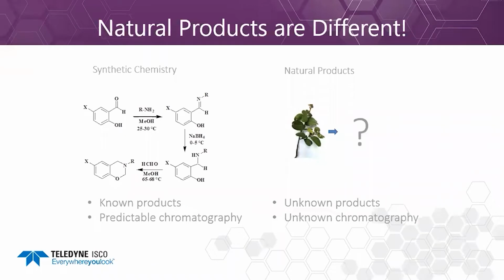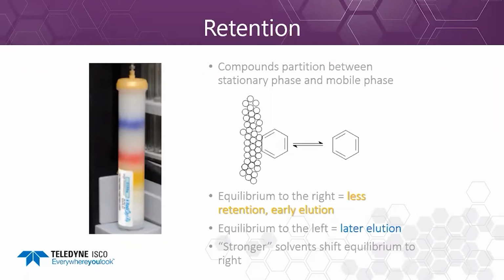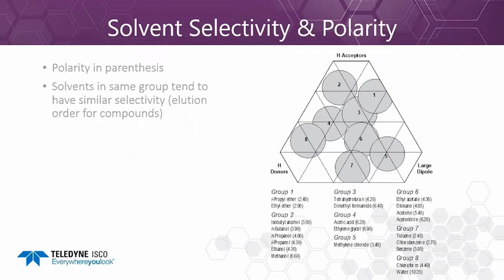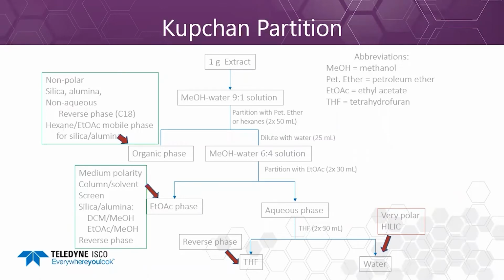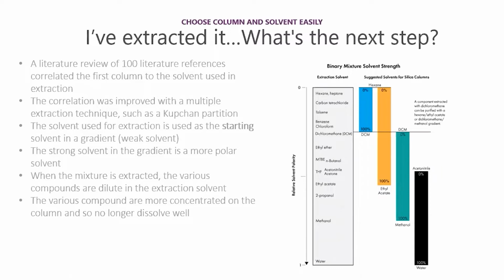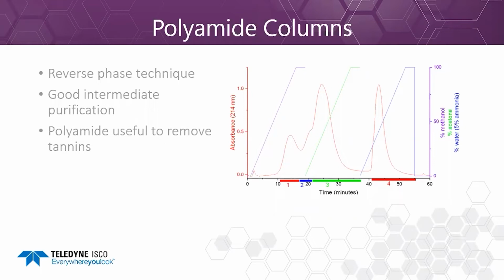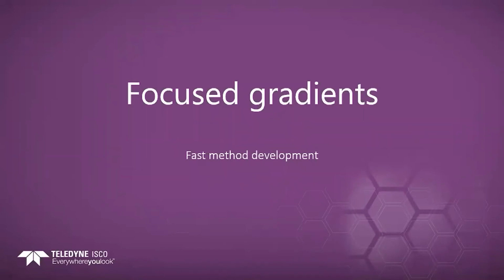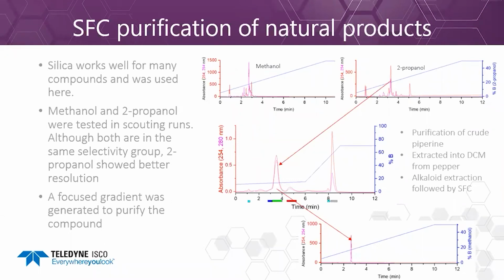Chromatography and Natural Products Purification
In the purification and analysis of natural products, chromatography — when properly applied — yields highly accurate, repeatable results faster, at significantly lower costs and with reduced environmental impact. The critical factor to success? Choosing the right method and using it the right way.

In this webinar presented by applications chemist Jack Silver, you will learn practical techniques to properly purify natural products using flash chromatography, high-performance liquid chromatography, and supercritical fluid chromatography. This webinar is suited to all skill levels and useful for those working in pharmacognosy, Chinese traditional medicines, flavors, natural colorants, and general pharmacognosy.

Topics to be discussed include:

The first thing you must do before anything else!
Extraction techniques
How does the final extraction solvent suggest initial purification?
Column screening and method development
Detection techniques
SFC for natural products

From this 45-minute presentation plus interactive Q&A session, attendees will gain greater insight into the critical factors impacting the purification of natural products and how to gain accurate, repeatable results in a green, cost-efficient process.